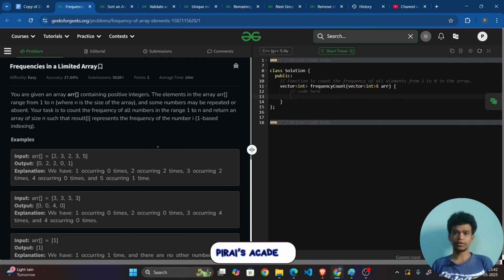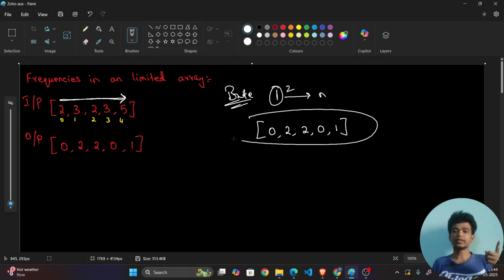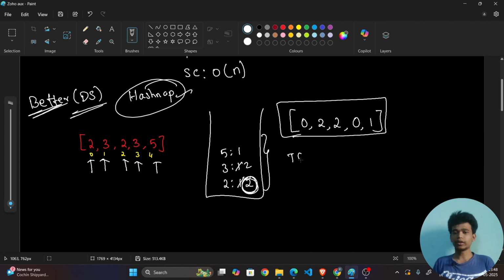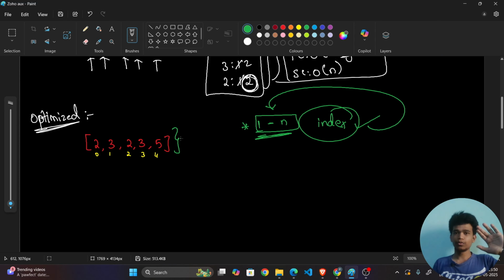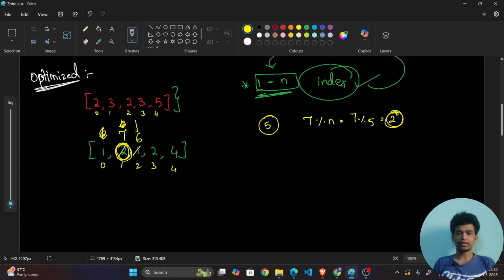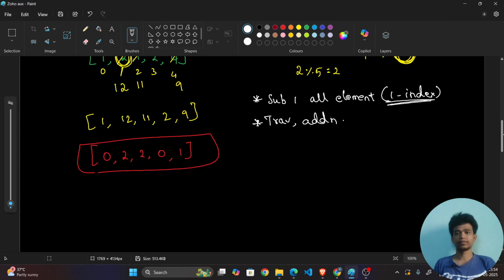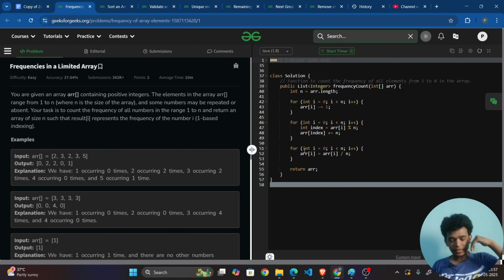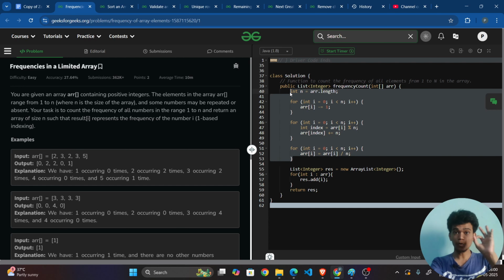Frequencies in a Limited Array | GFG | Approach + Code with explanation.